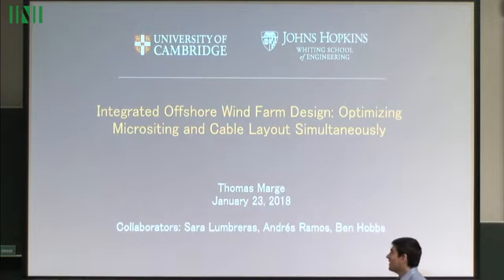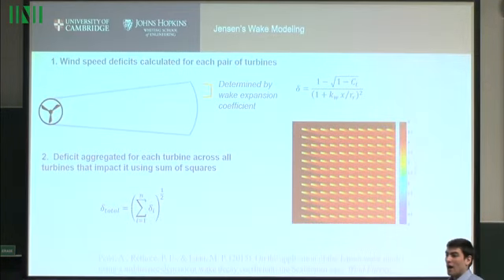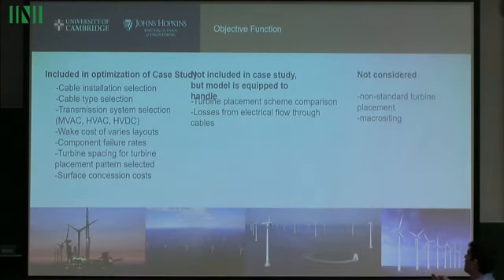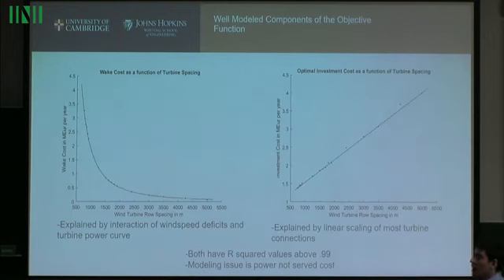Mr. Thomas Marge | Integrated Offshore Wind Farm Design: Optimising Micrositing and Cable Layout...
Speaker: Mr Thomas Marge (Cantab Capital Institute for the Mathematics of Information)

Date: 23rd Jan 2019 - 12:45 to 12:50
Title: Integrated Offshore Wind Farm Design: Optimising Micrositing and Cable Layout Simultaneously
Event: (OFBW42) 100% Renewables - Future Challenges in Energy Systems